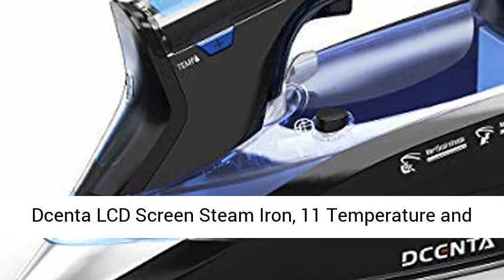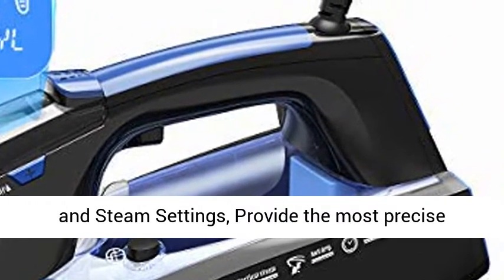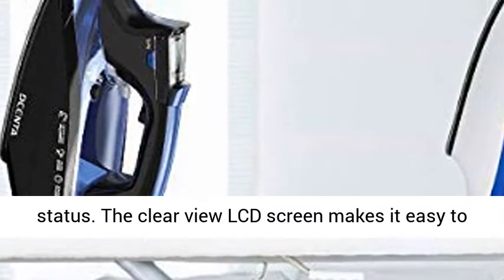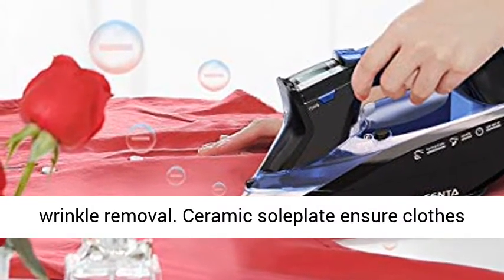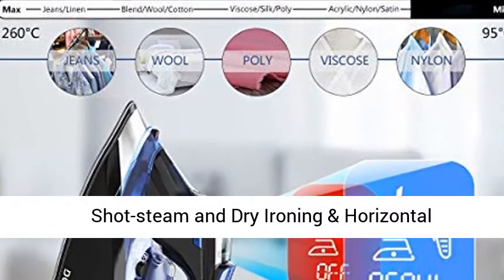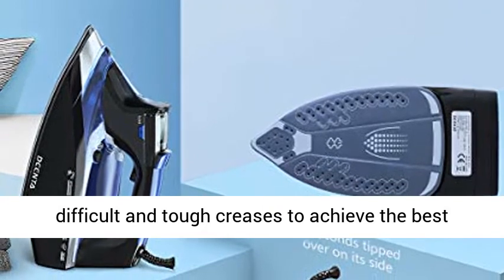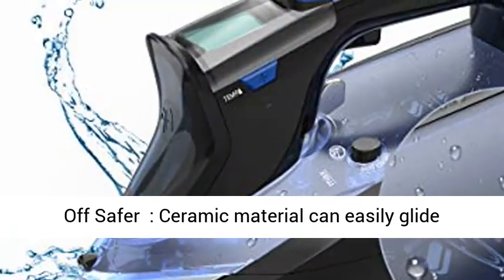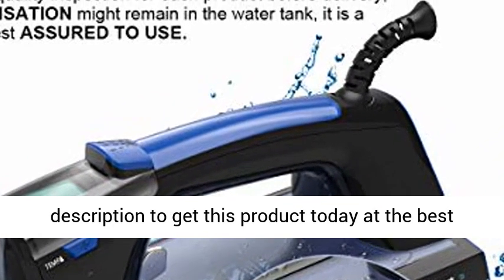Dcenta LCD Screen Steam Iron, 11 Temperature and Fabric Settings Steam Iron for Clothes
Click here for the best price:

Dcenta LCD Screen Steam Iron, 11 Temperature and Fabric Settings Steam Iron for Clothes, Professional Grade Powerful 1800W, 3-Way Auto-Off, Self-Cleaning, Anti-Drip Clothes Iron for Home
❤【11 Preset Mode Precision Ironing & High Definition LCD Screen】: 11 Preset Temperature and Steam Settings, Provide the most precise ironing for different fabrics，Select your fabric type and always iron with the right heat. Ideal temps for nylon, silk, wool, cotton, jeans, linen and more, always keeps your clothes in perfect status. The clear view LCD screen makes it easy to select fabric and steam settings, Stop with the guesswork!
❤【1800W Powerful Power & 350ml Larger Capacity Iron More Efficiently 】: Compared to regular irons, the high power steam iron has a professional grade 1800W power, Only takes 30 seconds to preheat, offers superior wrinkle removal. Ceramic soleplate ensure clothes heated evenly, which avoiding accidents and burnt clothes. 350ml large tank capacity provides full steam better and enhances the working time, Reduced the annoyance of adding water frequently.
 ❤【Shot-steam and Dry Ironing & Horizontal and Vertical Ironing for Various Ironing Needs 】:The LCD steam iron includes steam ironing and dry ironing. The unique Shot-steam setting generates a powerful burst of steam that can Penetrating the fabrics and smooth the most difficult and tough creases to achieve the best ironing results ; 1800W power dry ironing remove wrinkles quickly and effectively ; Vertical ironing can meet the ironing needs of curtains, hung garments, etc, very comprehensive.
❤【Ceramic Soleplate & 3-Way Automatic Shut Off Safer 】: Ceramic material can easily glide across various garments and smooth hard-to-reach areas; Motion sensors automatically shut off the iron to avoid danger when it sits motionless for too long. Shuts off after 30 seconds when laying flat or tipping over and 8 minutes when vertical.
❤【Exclusive Product Testing & Excellent after-sales service】:Each iron will undergo strict international inspection after production, Ensure that you have an excellent user experience. If you find a small amount of water droplets or water stains in the product, it means that the product has been completely tested. Does not affect your normal use.